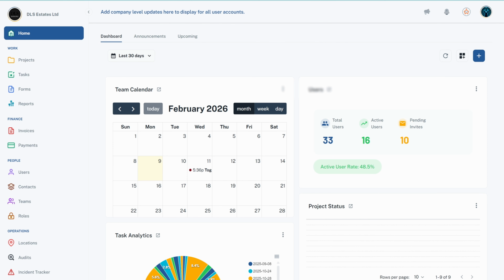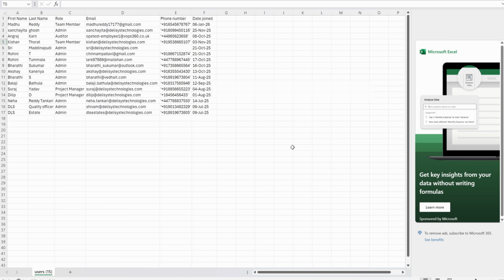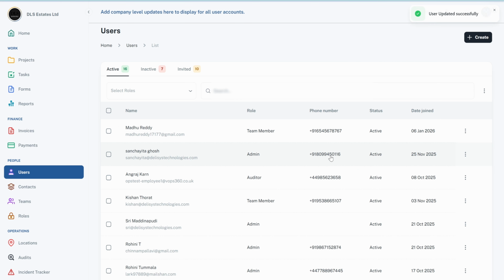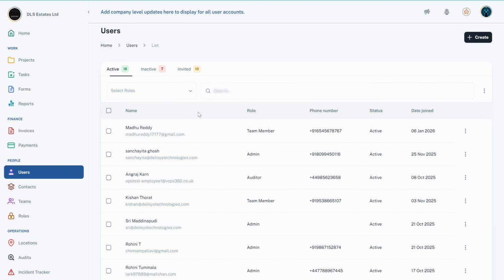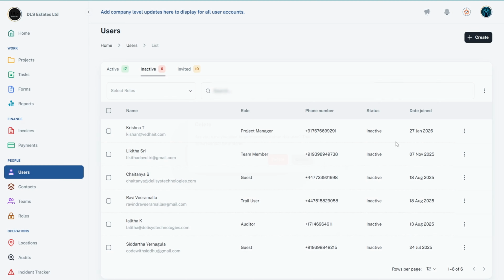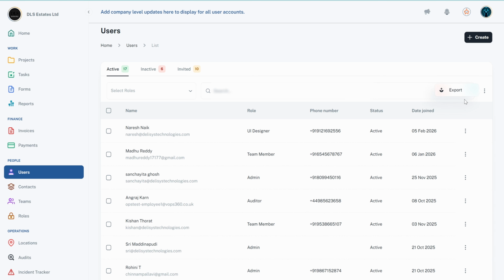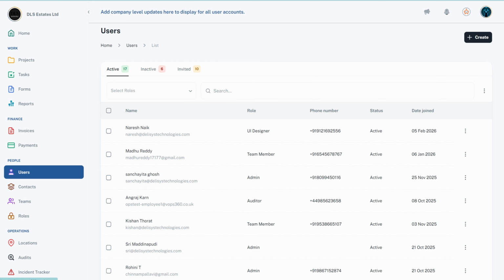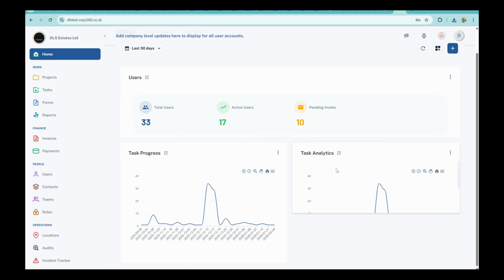OPS360 User Module Complete Guide to Inviting, Managing & Controlling User Access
Master user lifecycle management in OPS360 with this comprehensive tutorial! Learn how to manage active users, handle inactive accounts, send invitations, and onboard new team members with secure registration workflows. Perfect for system administrators and operations managers.

⏰ COMPLETE VIDEO TIMESTAMPS:
0:00 - Introduction to Users Module
0:15 - Active, Inactive & Invited Tabs Overview
0:50 - Role Filtering & Advanced Search
1:20 - Export User Data to Excel
2:00 - User Table Sorting & Bulk Actions
2:40 - Edit User Profiles & Permissions
3:15 - View Detailed User Information
4:45 - Manage Inactive Users (Deactivate/Reactivate)
6:15 - Handle Pending Invitations
7:45 - Invite New Users Step-by-Step
8:30 - New User Registration Process
9:15 - Account Activation & Login
14:30 - Summary & Best Practices

⚡ QUICK NAVIGATION:
→ Active User Management: 0:50
→ Export Data: 1:20
→ Edit Users: 3:15
→ Inactive Users: 4:45
→ Pending Invitations: 6:15
→ Create Invitations: 7:45
→ Registration Workflow: 8:30

📌 WHAT YOU'LL LEARN:
✅ Navigate Active, Inactive, and Invited user tabs
✅ Filter users by roles (Admin, Consultant, Manager, etc.)
✅ Search users by name and email with instant results
✅ Export user lists to Excel/CSV with custom pagination
✅ Edit user profiles, roles, and team assignments
✅ Deactivate and reactivate user accounts
✅ Send, resend, and revoke user invitations
✅ Manage 48-hour invitation expiry workflow
✅ Complete new user registration process
✅ Bulk user operations and delete functions

🎯 WHO THIS IS FOR:
• System Administrators managing OPS360 access
• HR teams onboarding new employees
• Operations Managers overseeing user permissions
• Super Admins configuring organization-wide settings
• IT managers handling user lifecycle management

🔧 KEY FEATURES COVERED:
• User status management (Active/Inactive/Invited)
• Advanced search and filtering
• Data export functionality
• Team assignments and hierarchies
• Secure invitation system
• User profile management
• Bulk operations

🌐 ABOUT OPS360:
OPS360 is a cloud-based operations management platform for field service, maintenance, and facility management. Streamline tasks, manage teams, and maintain real-time visibility across multiple locations.

📱 Mobile App: iOS & Android

🎬 PRODUCTION DETAILS:
Video Length: 14 minutes 50 seconds
Resolution: 4K UHD (3840 × 2160)
Frame Rate: 24fps
Audio: Stereo 48kHz
Published: February 2026
Narrator: Jenny (AI Voice)